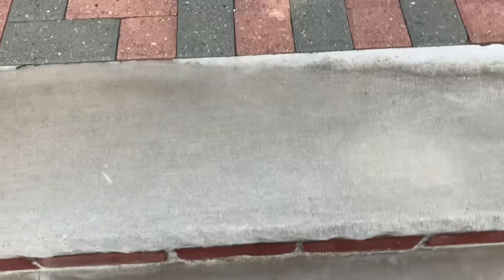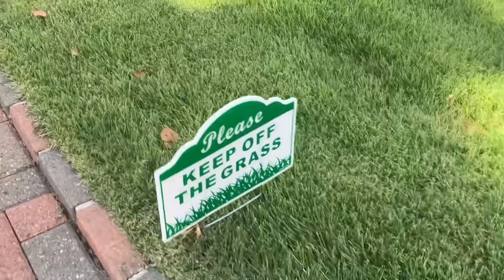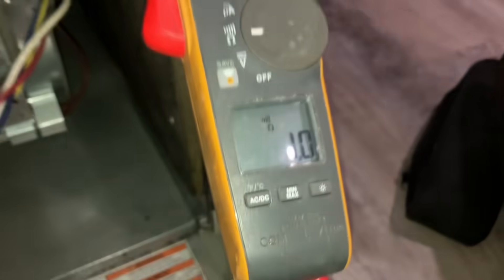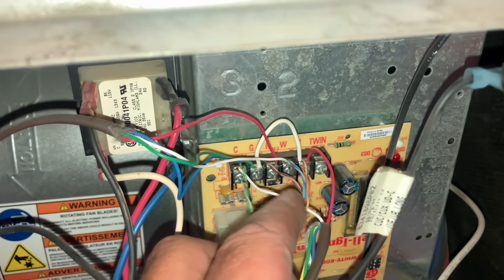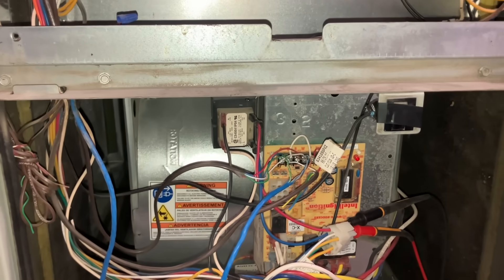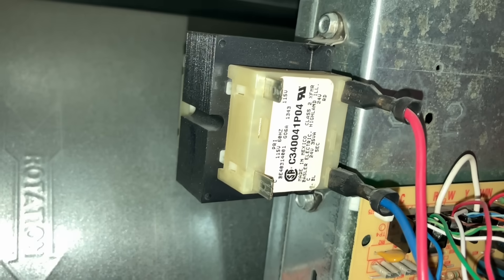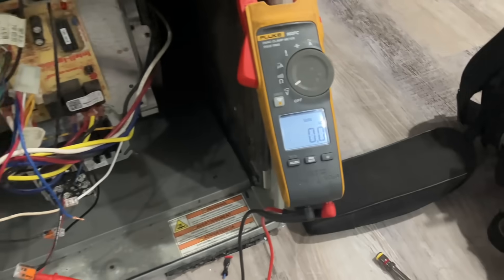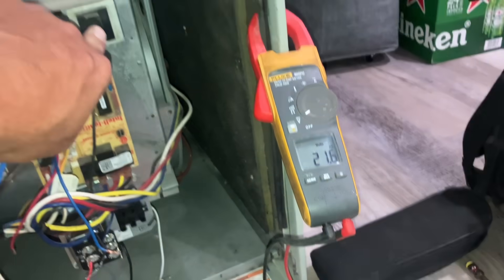Furnace From Hell: Low Voltage Mystery & Bad Transformer Diagnosis!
Another real-life service call with Mikey Pipes and Pipe Doctor Home Services — and this one is a nightmare furnace diagnosis you don’t want to miss!

A long-time customer calls in because their thermostat has no power and their system has been down for days. What seems like a simple “no AC” service call quickly spirals into a head-scratching voltage issue, a bad transformer, and strange wiring hacks using CAT5 Ethernet cable!

Join me as I break down step-by-step:
How to properly check voltage at a furnace
Why a failed transformer can cause low voltage readings (14–21 volts instead of 24)
Common wiring mistakes homeowners and handymen make
What an integrated furnace control does and why we’re ordering a new one

This is raw, uncut footage — you see exactly what I see, real time, in the field. If you’re an HVAC tech, a homeowner, or just love solving mysteries, this furnace from hell will keep you hooked!

👉 Drop your thoughts, theories, or solutions in the comments — especially if you’re that electrical engineering genius who can explain the missing phase mystery.

📌 Chapters

0:00 Arrival at the service call
0:55 Greeting the homeowner
2:10 Thermostat has no power
4:05 Checking the furnace & coil setup
6:15 First voltage test — only 13 volts!
9:45 Discovering CAT5 cable & jumper wiring
12:20 Testing the transformer output
15:40 Confirming incoming voltage is fine
18:25 Installing a new transformer — still low volts?!
21:10 Suspecting the integrated furnace control
23:30 Ordering replacement parts
25:00 Wrapping up — Part 2 coming soon